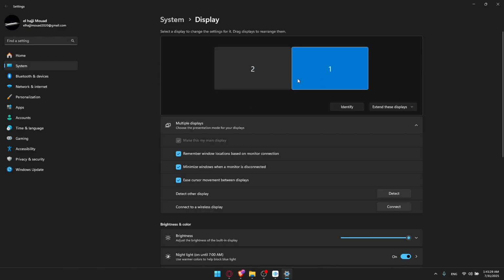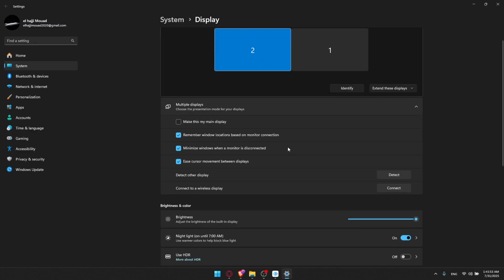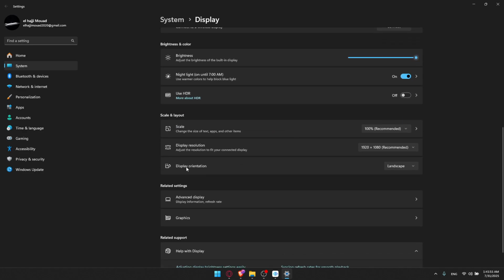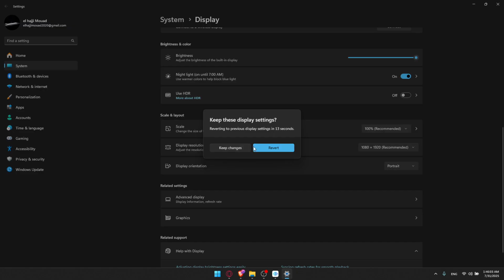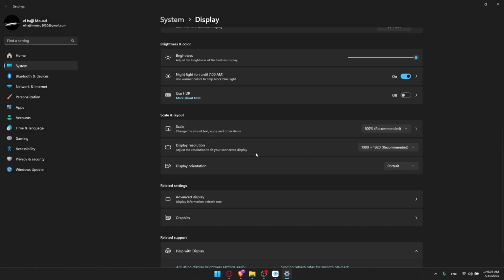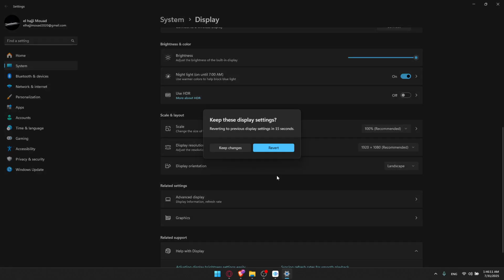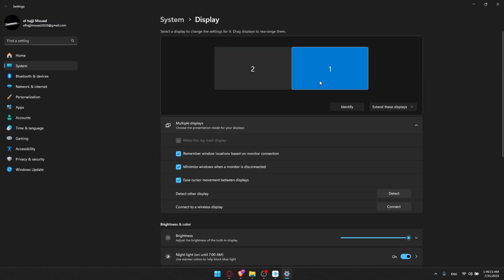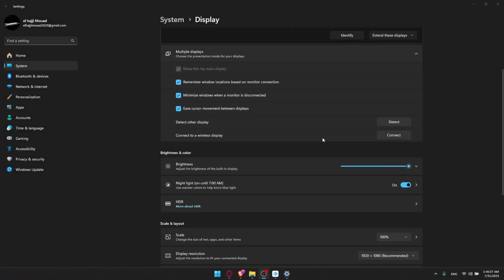How To Setup Vertical Monitor In Windows 10/11 (Step By Step Guide)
Learn how to setup a vertical monitor in Windows 10 and Windows 11 with this easy step-by-step guide. This tutorial covers how to rotate your screen, adjust display settings, and configure multiple monitors for better productivity. Whether you’re using a dual monitor setup, coding, reading documents, or gaming, this vertical monitor setup tutorial will help you get the perfect portrait display. Follow these simple instructions to change monitor orientation and enhance your workflow in just minutes.